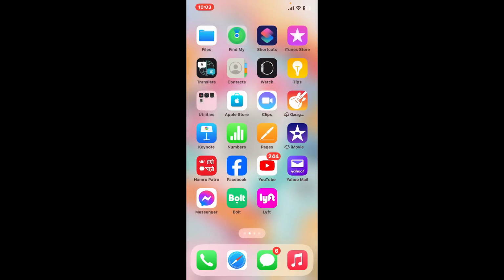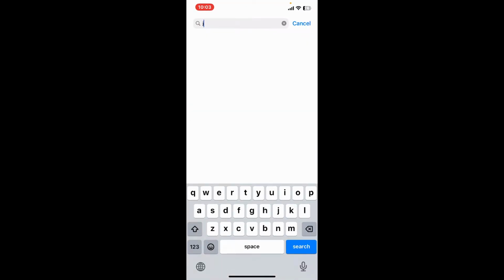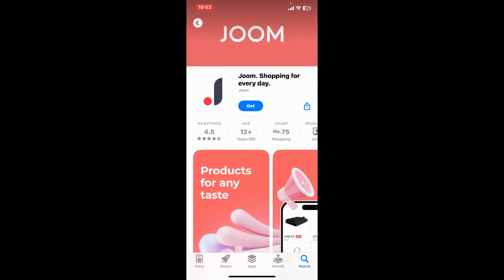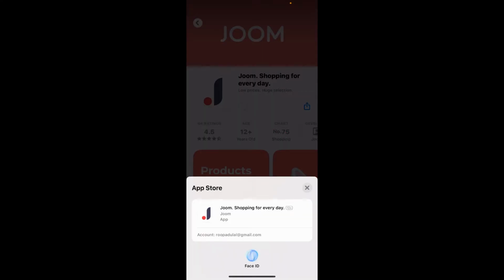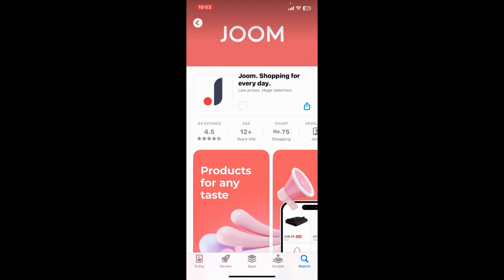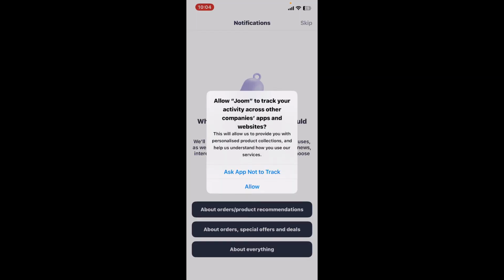How to Download Joom App on iPhone 2024?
Looking to shop affordable goods directly from your iPhone? In this tutorial, we'll guide you step-by-step on how to download the Joom app on your iPhone.

Whether you're searching for trendy fashion, home essentials, or unique gadgets, Joom has it all at unbeatable prices.

Join millions of satisfied shoppers worldwide and discover the convenience of shopping with Joom today!